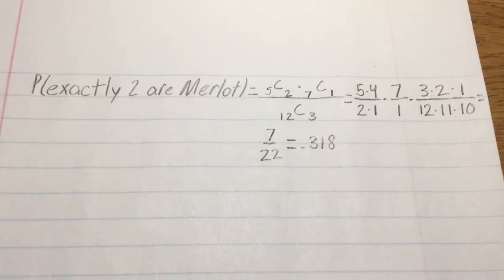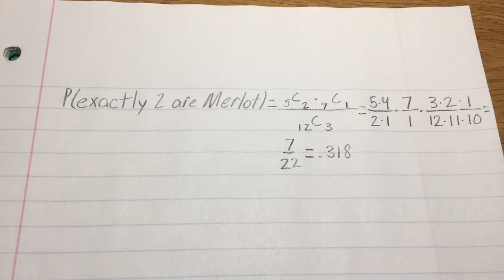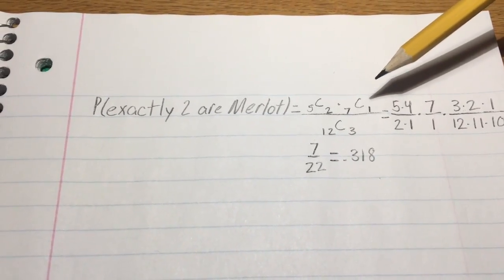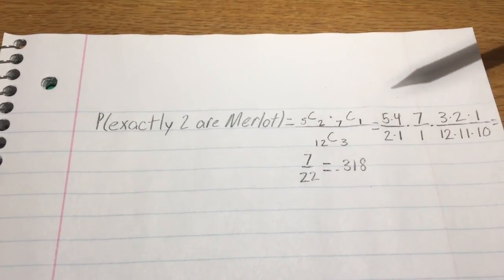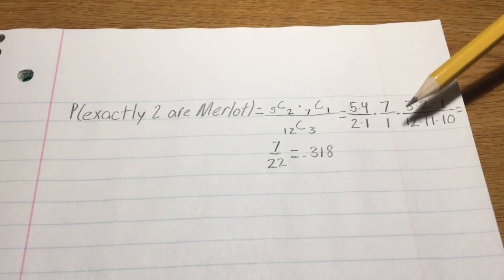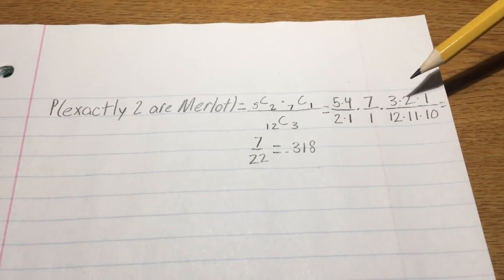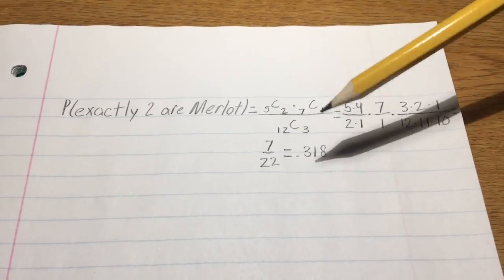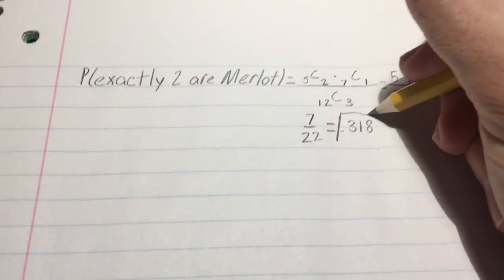ECON 2300 S18 Exam 1 Q3B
This video is about ECON 2300 S18 Exam 1 Q3B